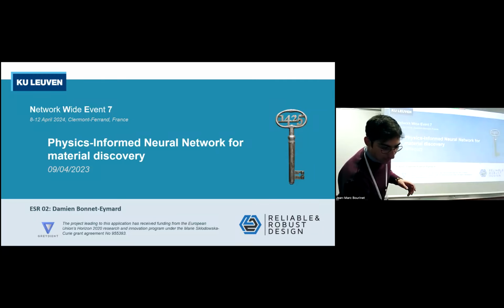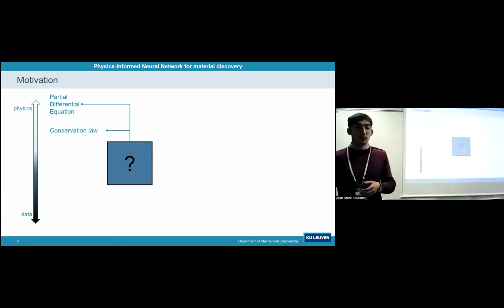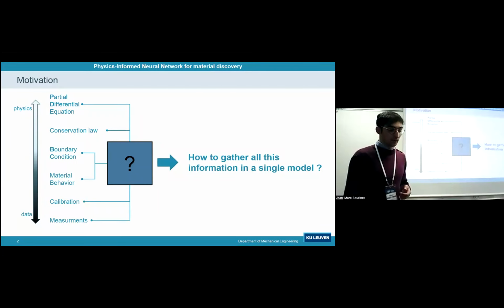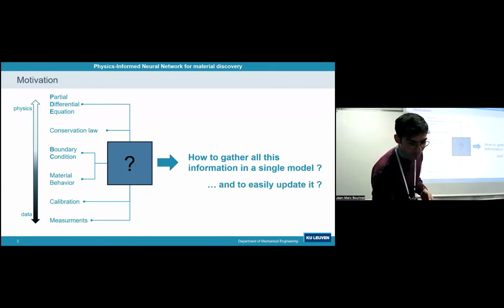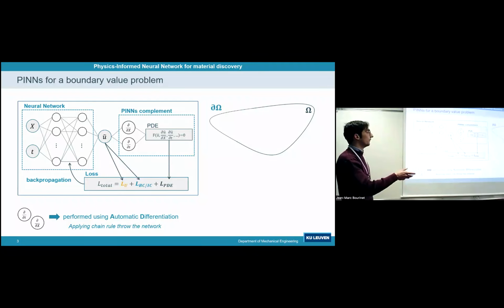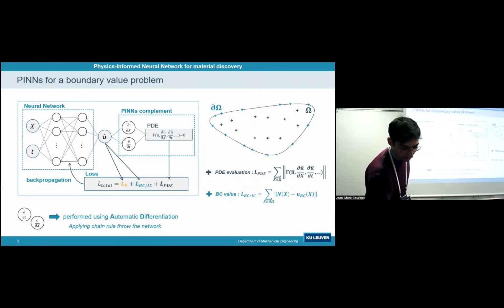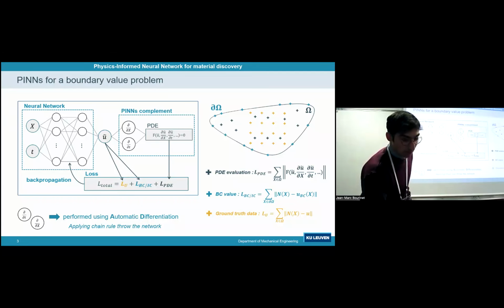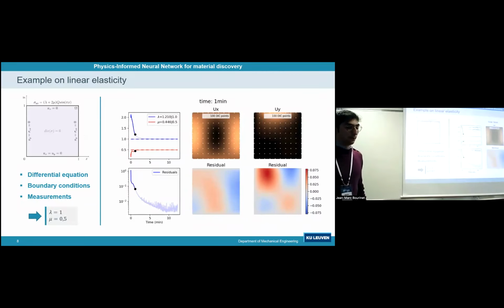3-minute pitch - ESR02 Damien Bonnet-Eymard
🎓 3-Minute Research Pitch Videos 🎓

At our Network-Wide Event 7, held at Sigma-Clermont University in Clermont-Ferrand, France, the ESRs (Early Stage Researchers) had the opportunity to present their groundbreaking research in just three minutes!

Each presentation highlights innovative findings across different fields and applications, providing a general overview of the exciting work being developed by the GREYDIENT consortium.

🔬 Event: GREYDIENT Network-Wide Event 7
🏫 Location: Sigma-Clermont University, Clermont-Ferrand, France
⏱️ Presentation Time: 3 Minutes